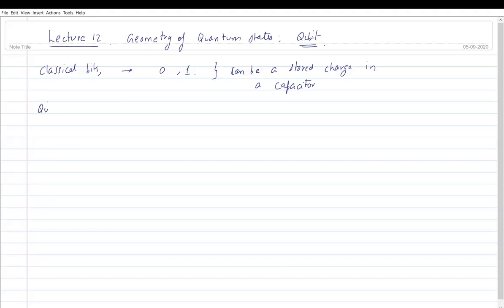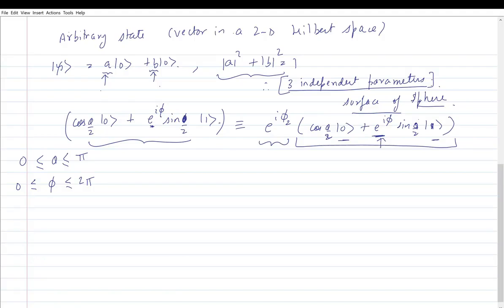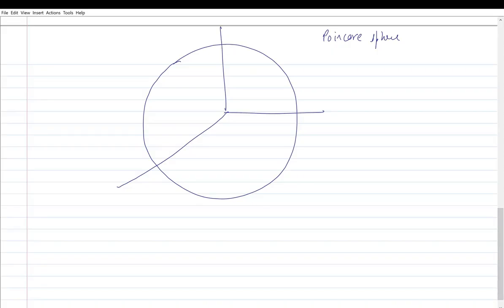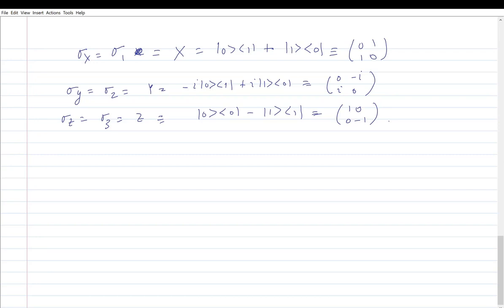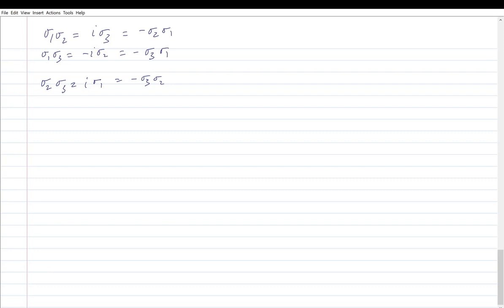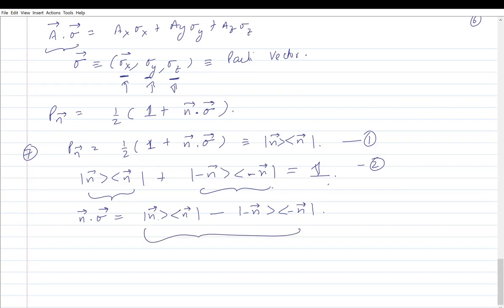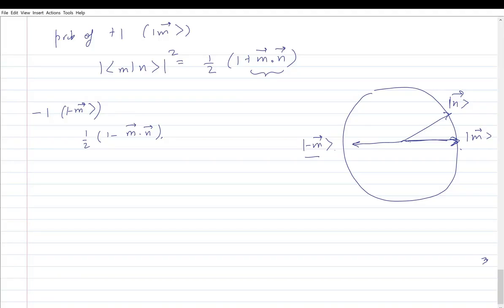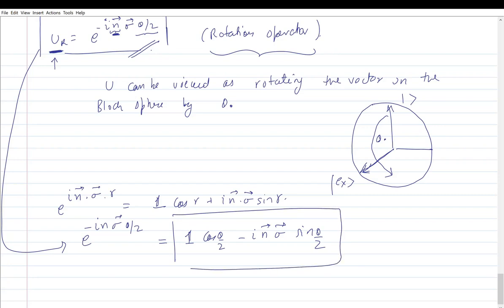ID 5843 Lec 10 (Module 1 - Background)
Geometry of the Qubit